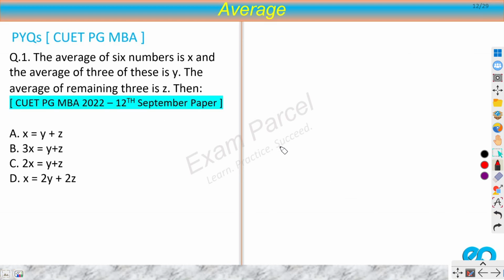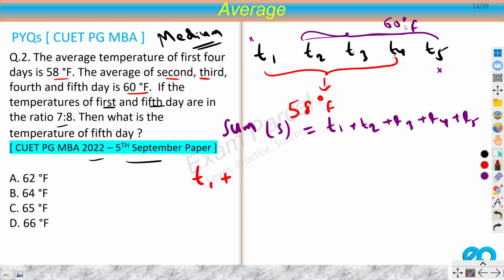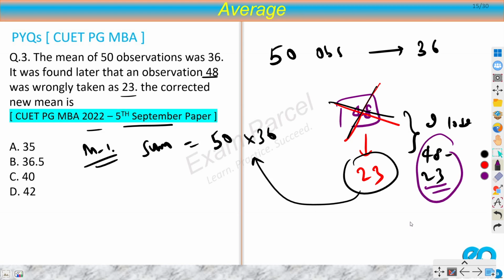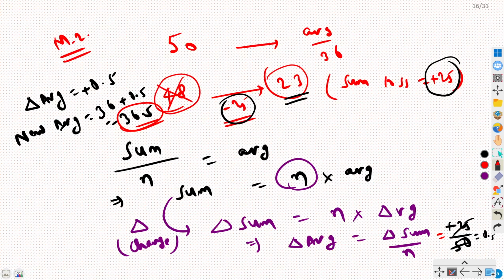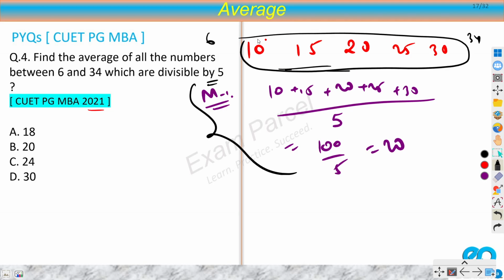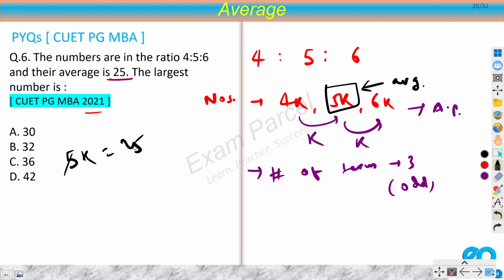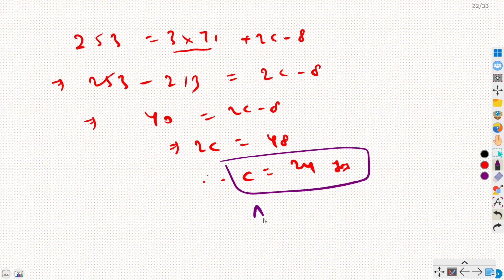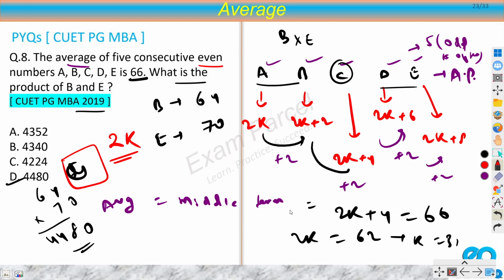CUET PG MBA Previous year chapterwise Solution | Average| CUET PG MBA 2023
Link to join our dedicated telegram group for CUET PG MBA 2023